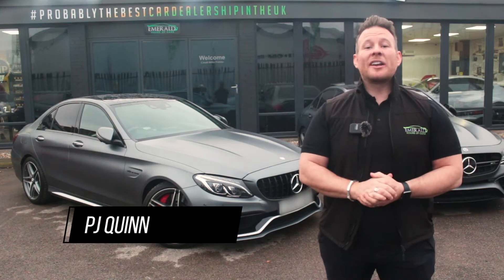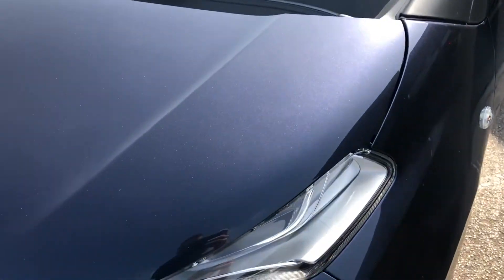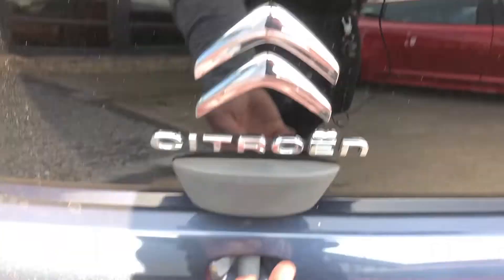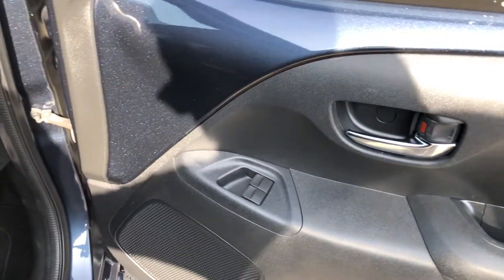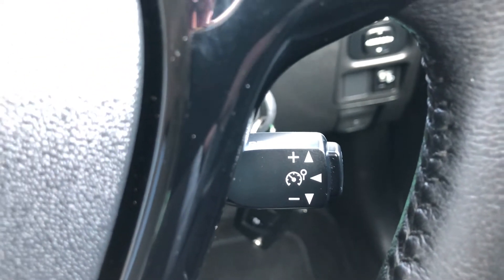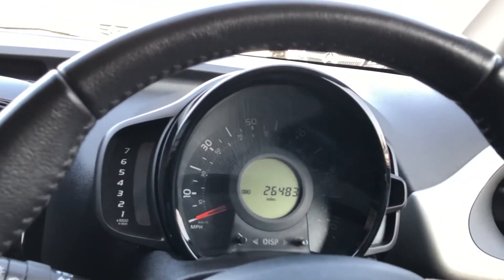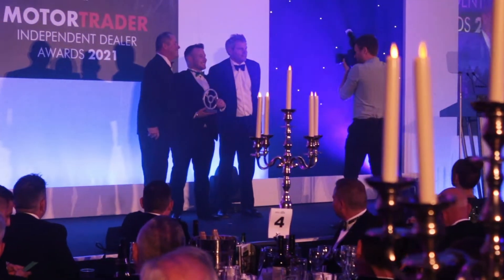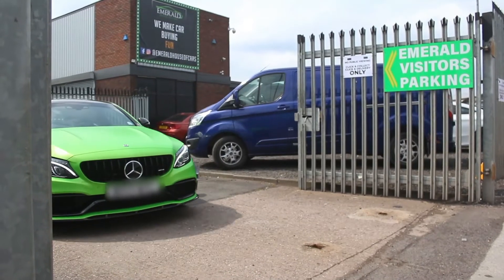2016 65 CITROEN C1 1.2 PURETECH FLAIR 5D 82 BHP KW65DPN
This vehicle is coming into stock shortly and as with all our inventory, we will be undertaking a full vehicle inspection and all preparation works necessary, to ensure the vehicle meets an A1
mechanical standard.

Enjoy complete confidence when buying from Emerald with FREE NEXTDAY DELIVERY* up to 100 miles and our 7 DAY MONEY BACK GUARANTEE.

The multi-award winning Emerald House of Cars are on a mission to be the Best Car Dealership in the UK. Our promise is to give every customer the Best Buying Experience they have ever received.
We are a real Family Run business with traditional family values.
Over 1000 x 5* reviews showcase our commitment to our customers.
Every vehicle is meticulously prepared in our on-site preparation centre with 128 point vehicle inspection available to download on our website.

Hate Haggling? So do we! That's why we are a FIXED PRICE Dealership! We price our cars to sell from DAY ONE! So you can always guarantee an award-winning price from the Multi-award winning dealership - Emerald House of Cars!